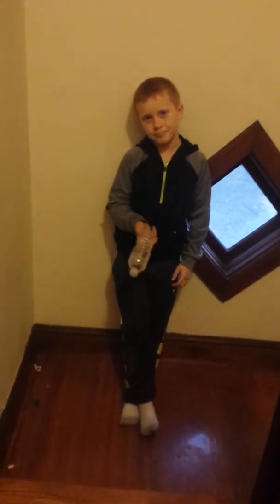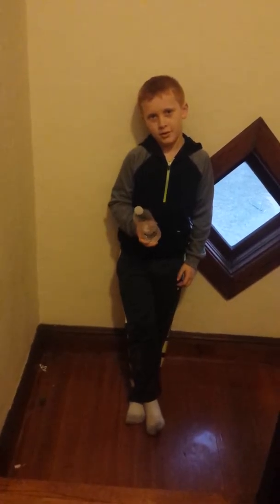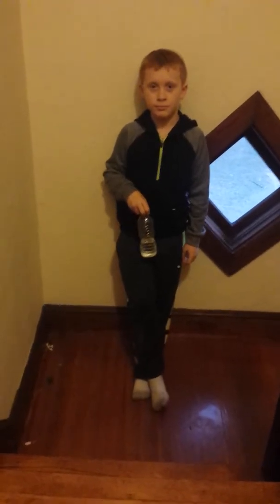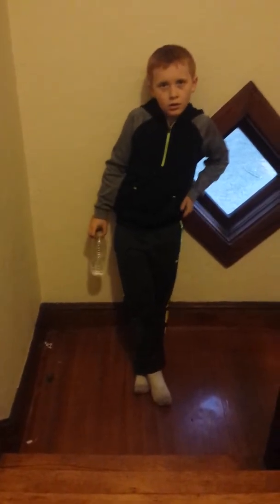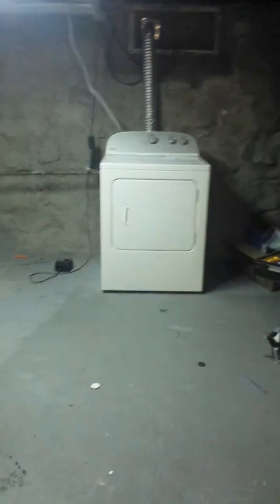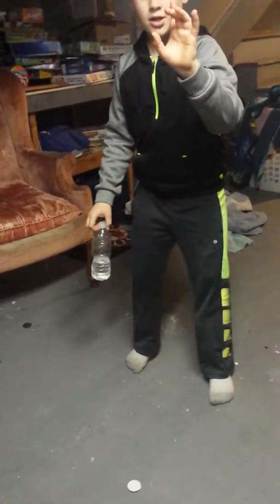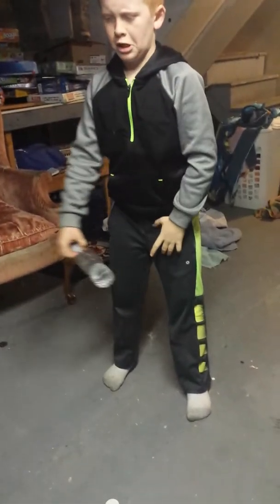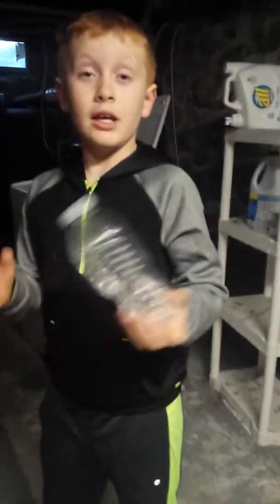Amazing capper bottle flipping